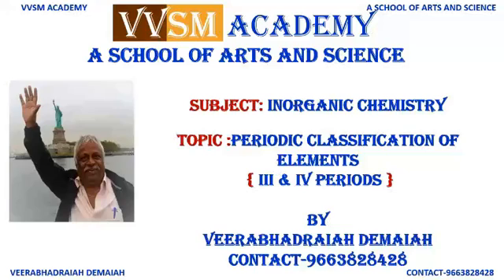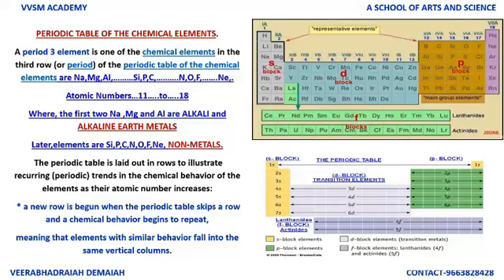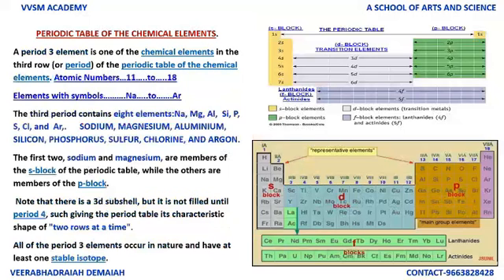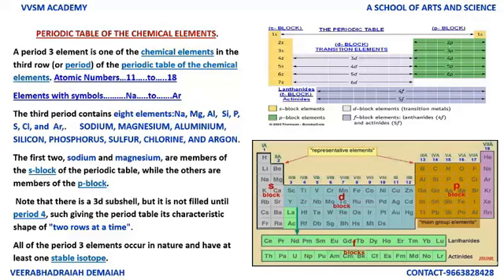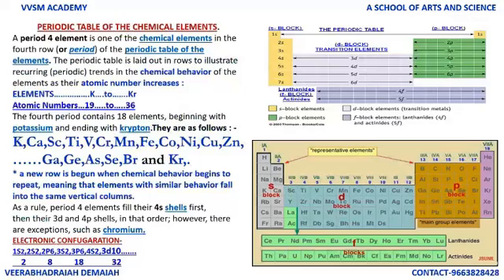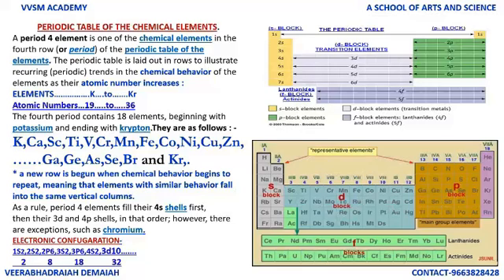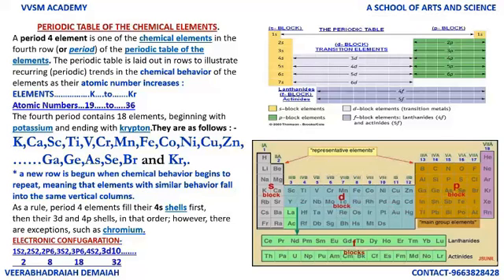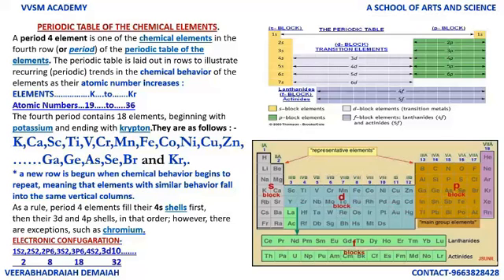SSLC PUC DEGREE CHEMISTRY PERIODIC CLASSIFICATION OF ELEMENTS 3 and 4 Periods of Periodic Table